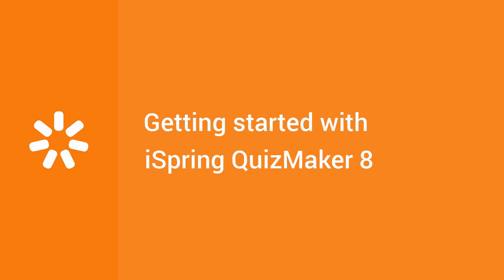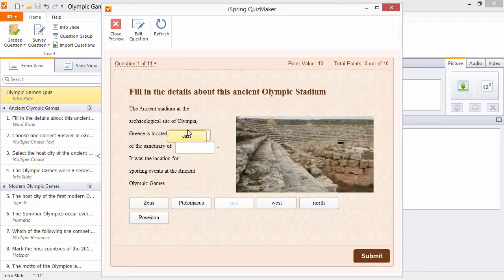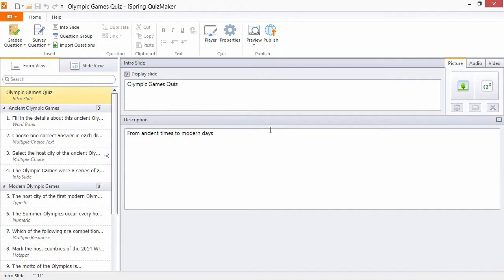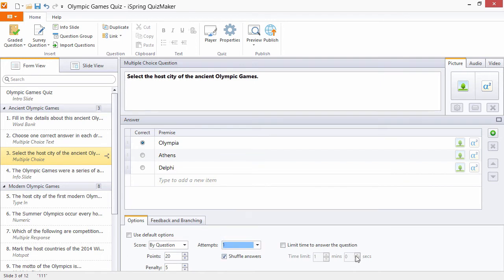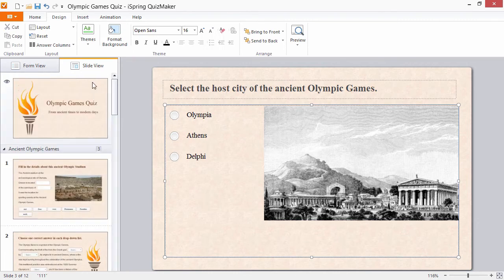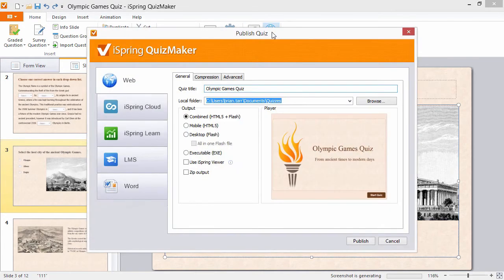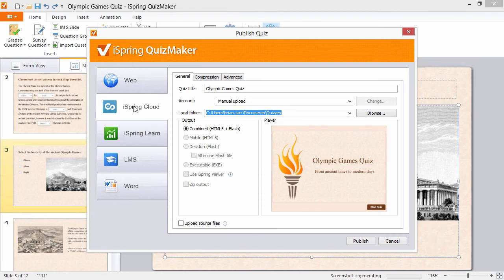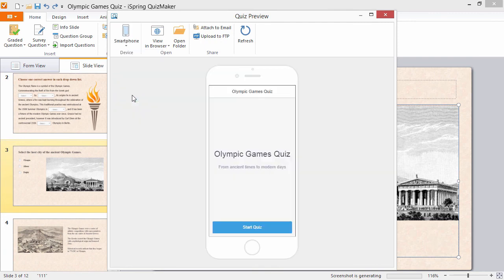Getting started with iSpring QuizMaker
Create media rich, interactive quizzes and surveys fast and easy with iSpring QuizMaker and publish them for any device. Find out about the new features in QuizMaker 8 in this short tutorial!